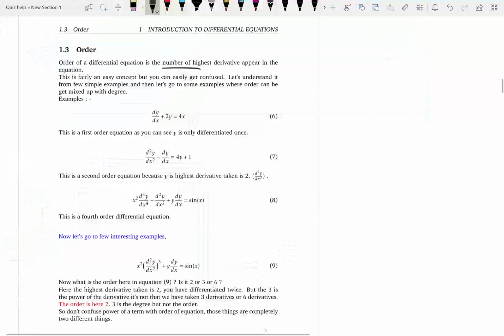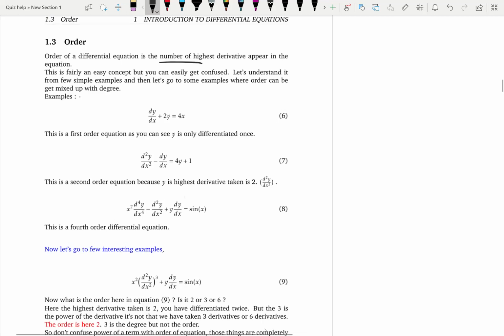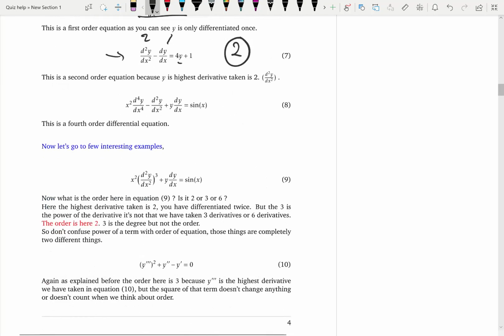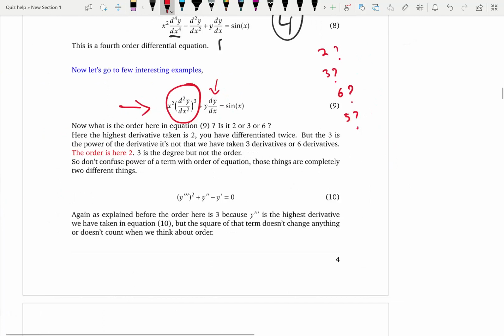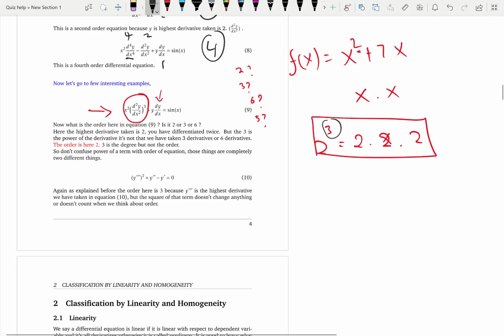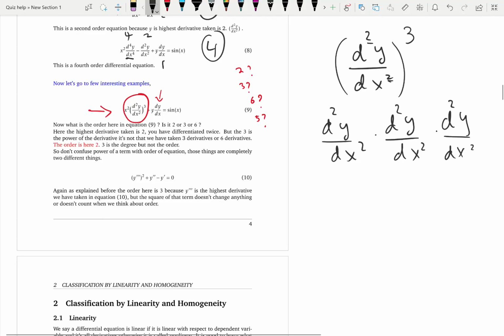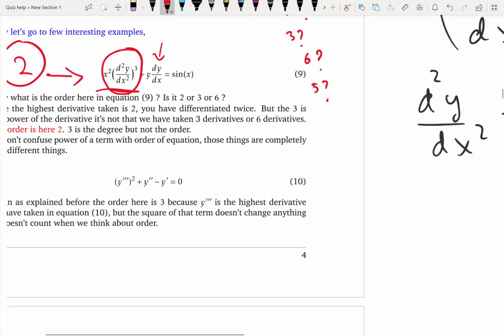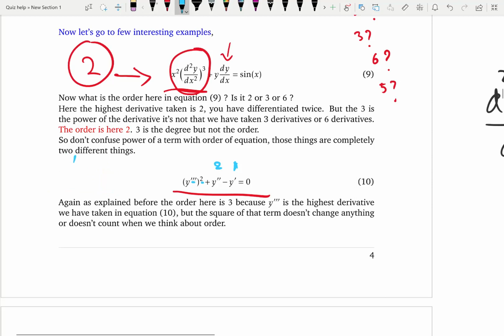Order of a differential equation-Lesson-2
In this video, you can learn about the order of a differential equation. I also explain the difference between degree and order.